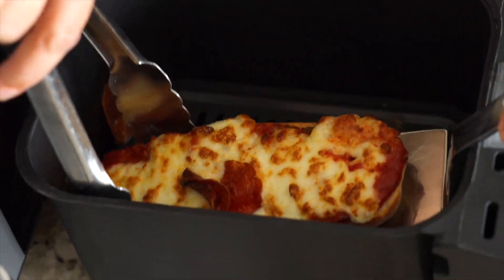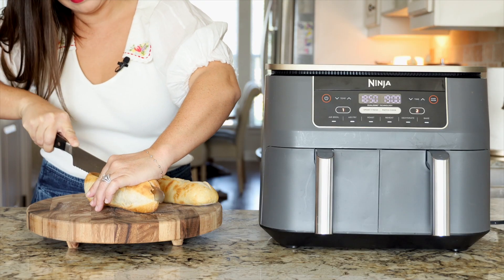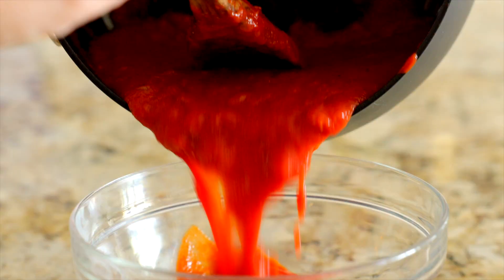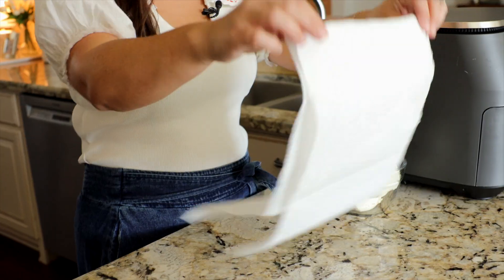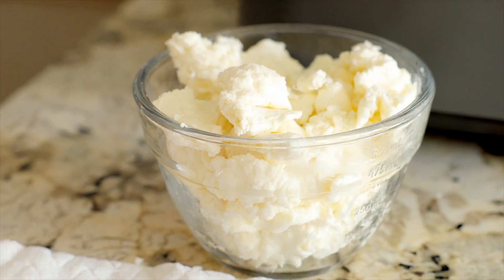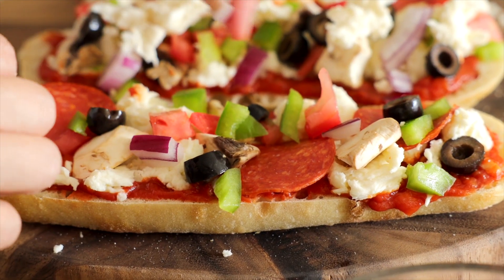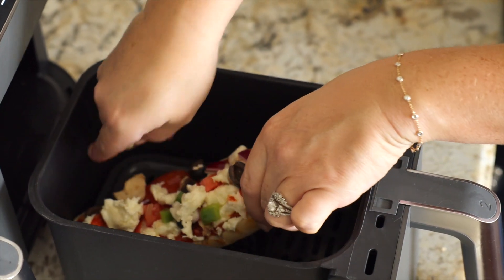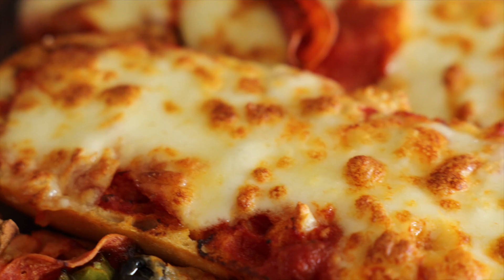Cheesy CRISPY French Bread Pizzas (In Your AIR FRYER)!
Homemade pizza night no longer has to include stress or the mess! These Air Fryer Pizzas are incredibly easy to make and they keep the chaos contained. Not to mention that they are freaking delicious and completely customizable!

Rather than using pizza dough, we opt for baguettes. This simple switch not only eliminates a lot of hassle, but it gives you the perfect little crunch in every bite. And using the air fryer? Such a game changer. Your family’s dinner will be ready in no time and you will not be getting a single complaint tonight!

All you will need is the bread, marinara sauce, some freshly grated mozzarella, and the toppings of your choice! Air Fryer Pizzas are the perfect thing to let the kiddos help out with too and cooking together is such a fun way to squeeze in some extra special family time.

You’re going to want to start off by getting your air fryer preheating to 400℉. This should only take about 10 minutes.

In the meantime, let’s get that baguette prep out of the way. You’ll start by cutting the baguette into 4 equal parts. Turn each piece onto it’s side and cut all the way through the middle, like you are going to make a sandwich.

Now, use your fingers to pull out some of the soft bread from the middle of the each piece to make room for your toppings and to prevent them from falling off.

Next, spoon a little marinara sauce onto each baguette slice and add about ¼ cup of freshly grated mozzarella cheese to the top.

At this point you can just cook them up and enjoy some amazing air fryer cheese pizzas or you can load them up with all your favorite toppings. Some of our favorites include: pepperoni, black olives, sliced mushrooms, cooked ground beef, and diced green bell peppers.

Once you’ve got your air fryer pizzas exactly how you want them, you can place them (2 at a time) in the preheated air fryer and cook for 4-5 minutes or until the sides begin to brown a little and the cheese is bubbly. Once they’re cool enough to handle, serve them up and enjoy!

Here's what you'll need:

1 baguette
1 ½ cup homemade or store-bought marinara sauce
2 cups freshly grated Mozzarella cheese
Extra Toppings (such as pepperoni, black olives, diced green bell pepper, sliced mushrooms, and/or cooked hamburger meat)

How to make Air Fryer Pizzas:

Preheat your air fryer to 400°F for about 10 minutes.

Cut the baguette into 4 equal portions. Turn each portion on its side and slice lengthwise. Hollow each slice out a bit by pulling bread away from the center and set aside.

Spoon a thin layer of sauce across the top of each bread slice. Top with about a ¼ cup of Mozzarella and add any other desired toppings.

Place the pizzas in the preheated air fryer two at a time and cook for 4-5 minutes each round. The pizzas are done once the cheese is bubbly and the edges of the pizza crust are golden-brown.